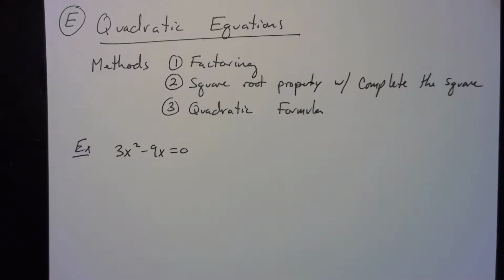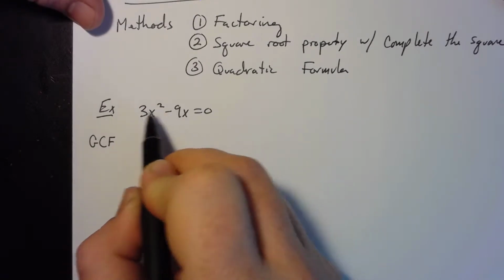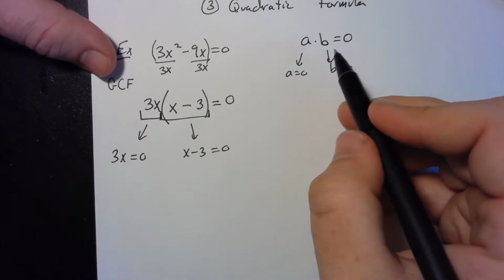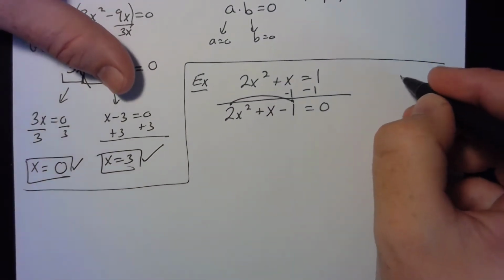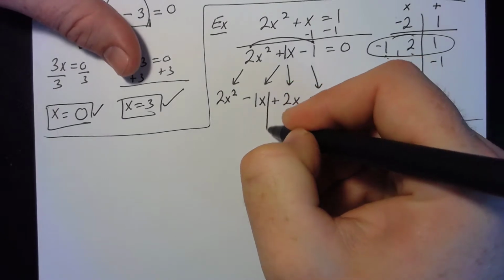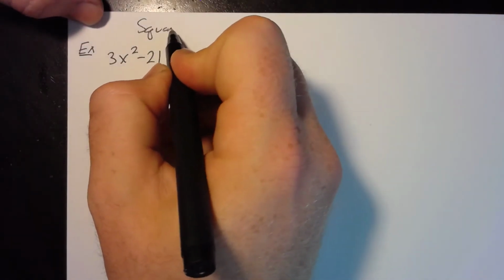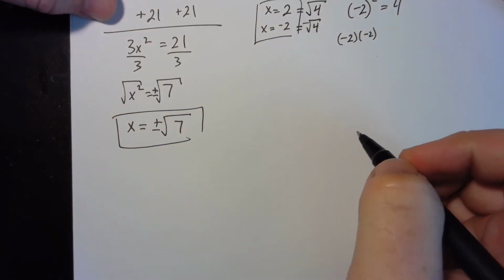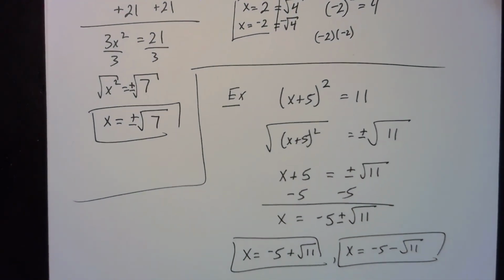1 MTH 167 V4 Solving Quadratic Equations Factoring Square Root Property